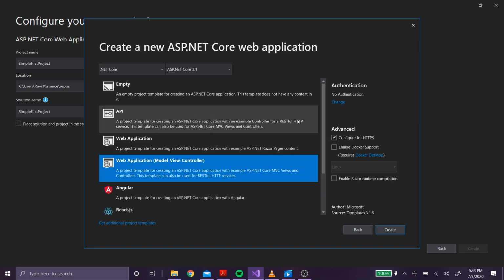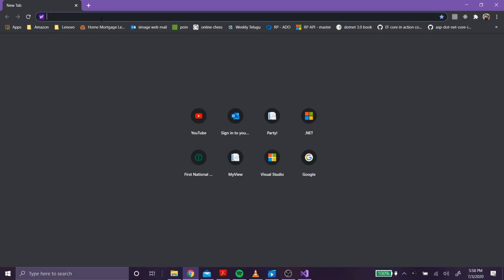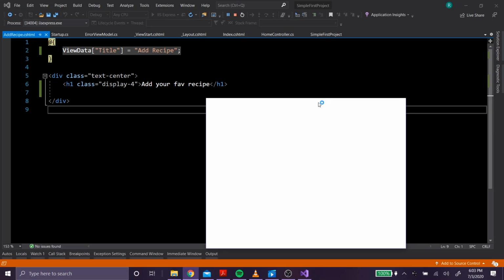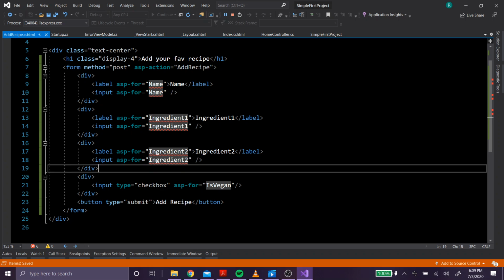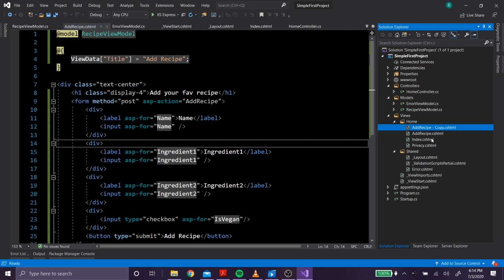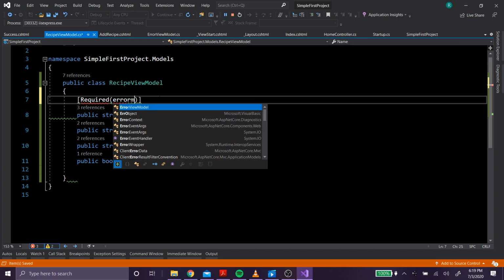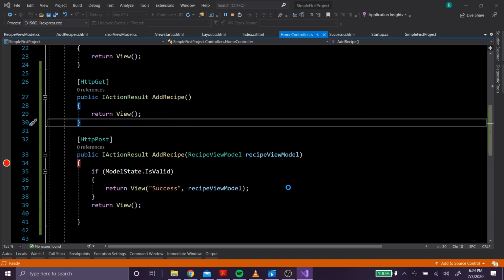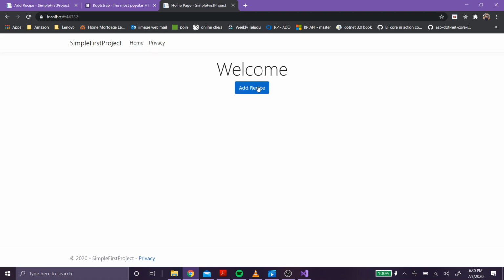ASP.NET Core 3.1 MVC build simple web page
In this video I show you how to build a simple web form using ASP.NET Core 3.1 traditional MVC framework.